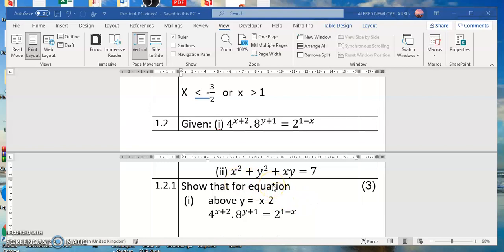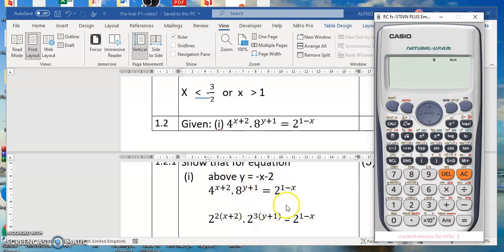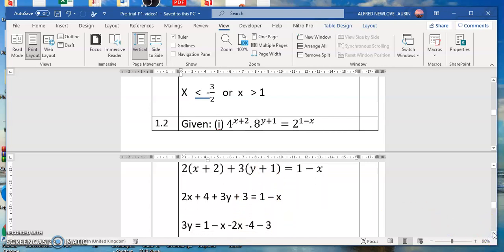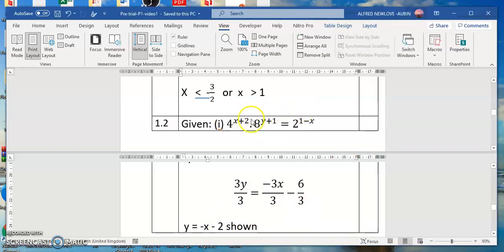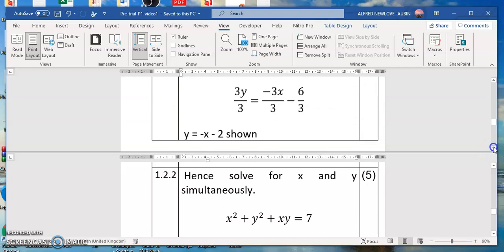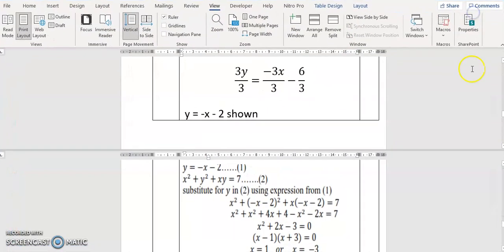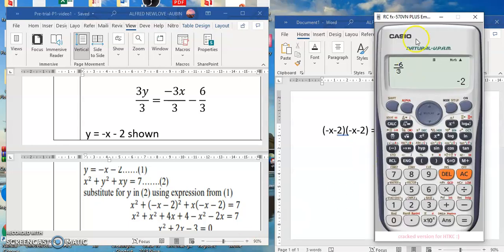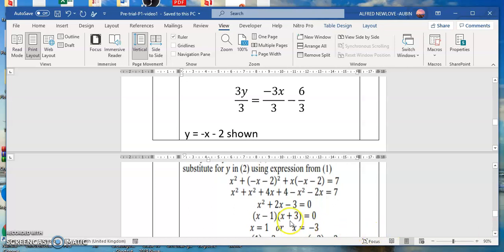Simultaneous Equation (Revision For Mock)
This Video Shows how to solve simultaneous equation